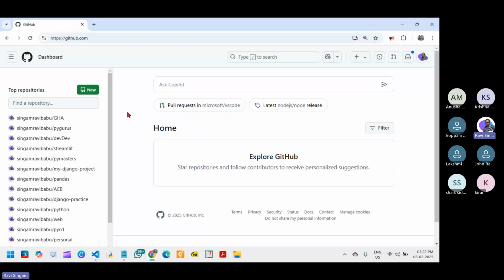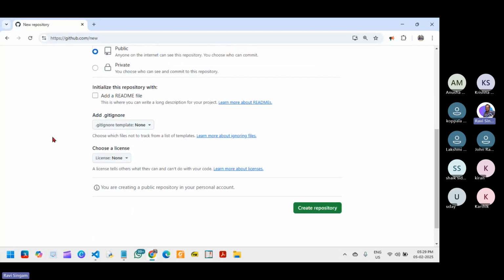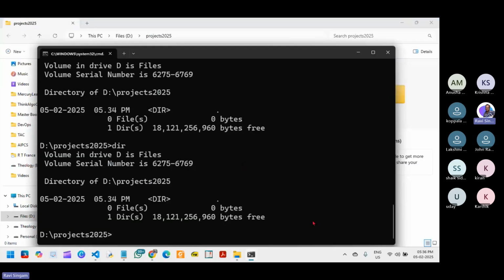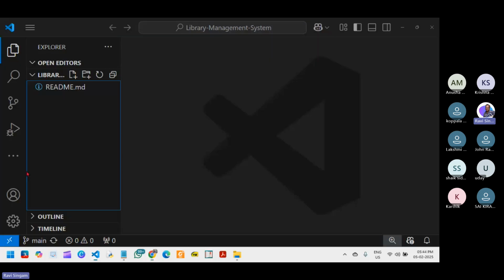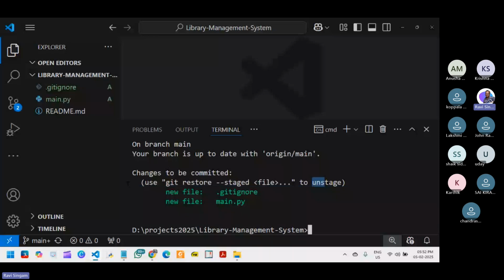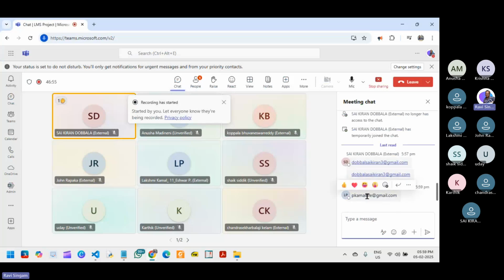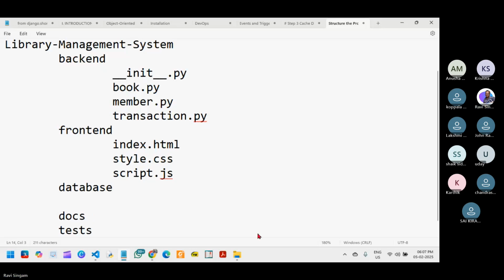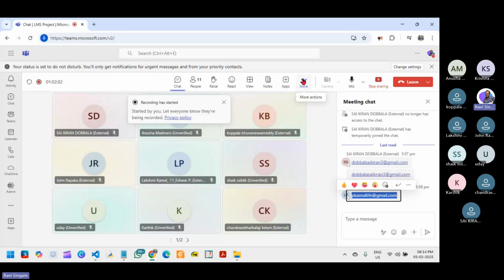LMS Project - 1 || 2025-02-05